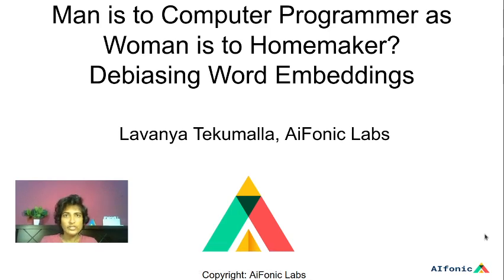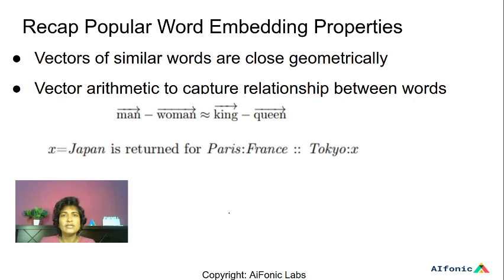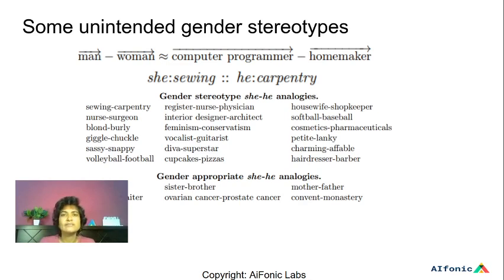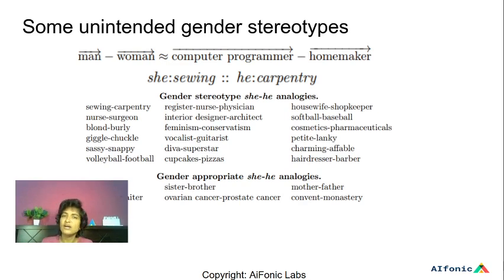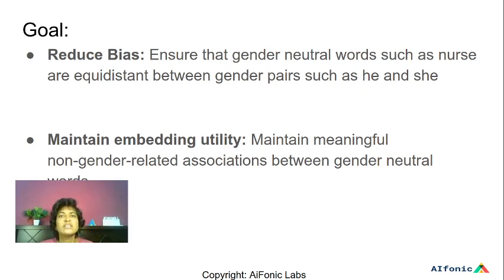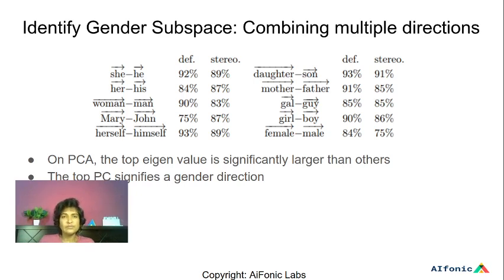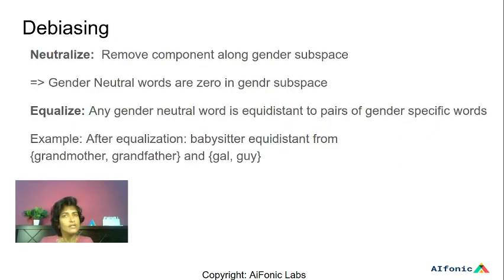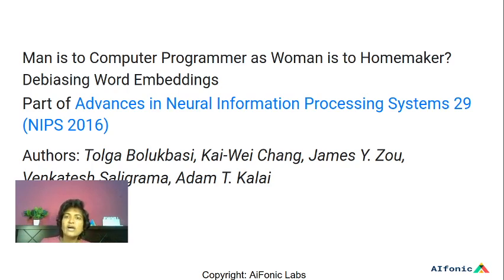Debiasing word embeddings in NLP Applications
Debiasing word embeddings in NLP Applications. This is a review of the paper by Tolga et al.